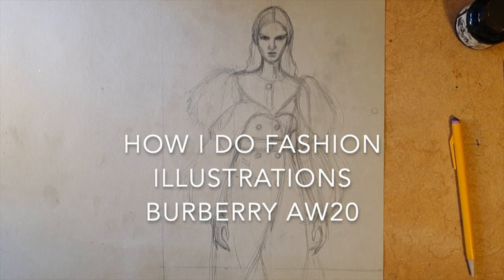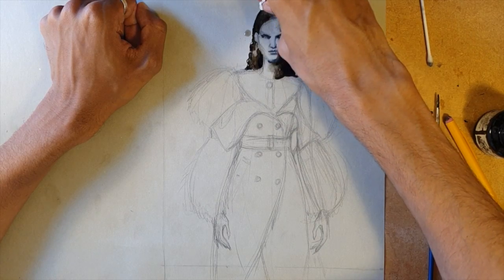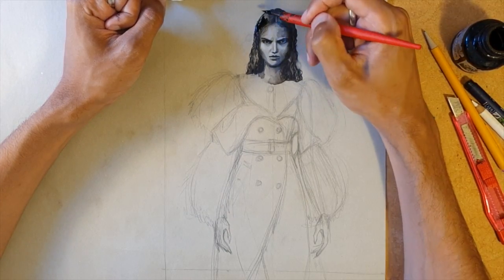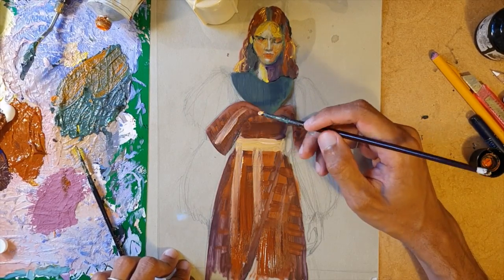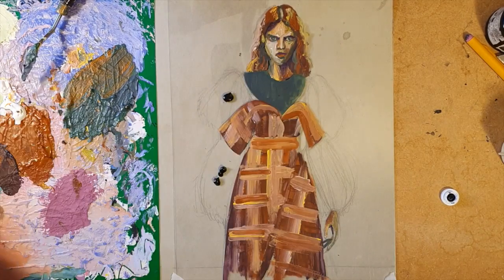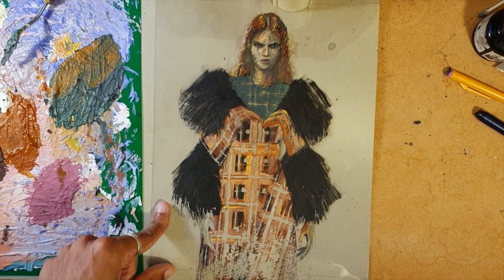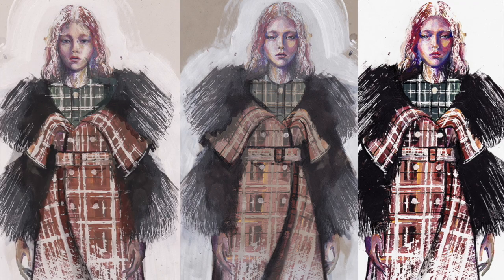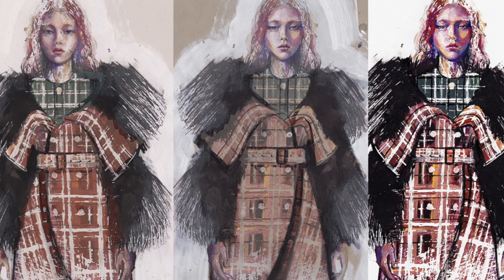How I do Fashion Illustrations - Burberry AW20 (What not to do!)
I'm an illustrator and designer and in this video, you can follow my process or more so journey of how I do my fashion illustrations. I use several techniques, from ink drawing, watercolour painting and etching. I'll show you my mistakes and what I do to try and remedy them. To see the finished illustration and a lot of my other work please check out my instagram:

I have many more videos to come showing various different styles and techniques. Hope it can help inspire you!